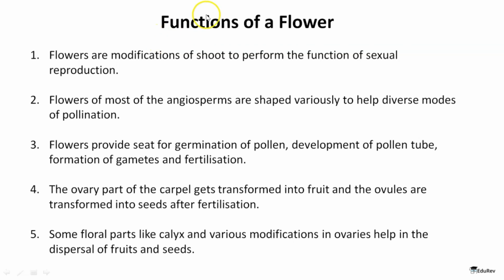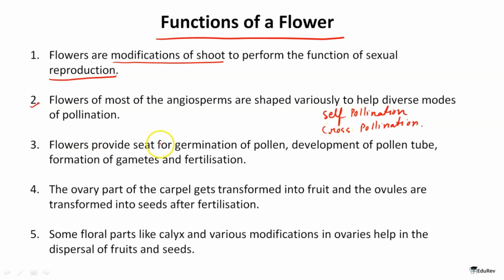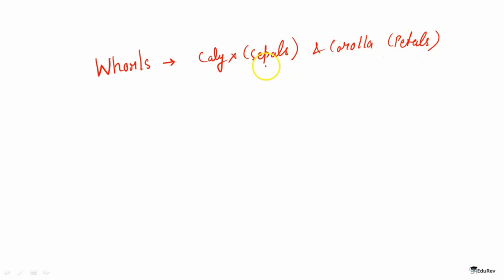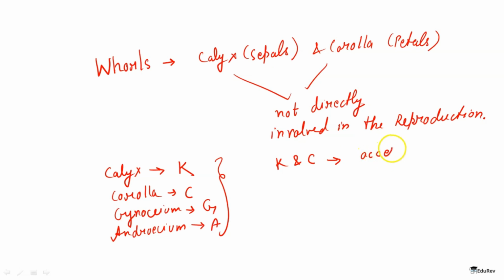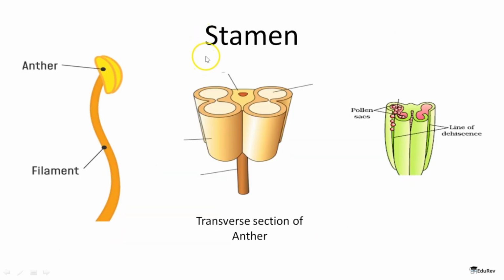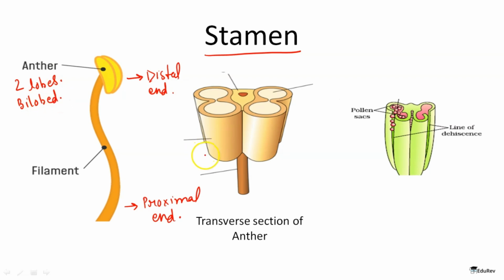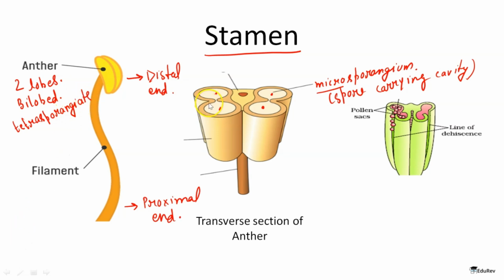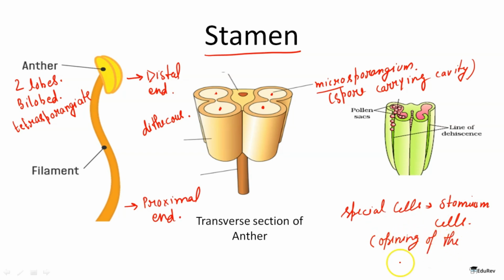Sexual Reproduction in Flowering Plants| Part 2| Class 12 Biology NCERT| NEET/AIIMS Preparation 2022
This video of "Sexual Reproduction in Flowering Plants" covers an important topic of Class 12 Biology NCERT for NEET/AIIMS preparation.

 In this video, we learn in detail about the Functions of a flower and Study its parts in detail.

Video Timeline:-
00:00 Introduction
00:06 Functions of a Flower
04:08 Stamen in Flower
07:10 Conclusion!

SOCIAL